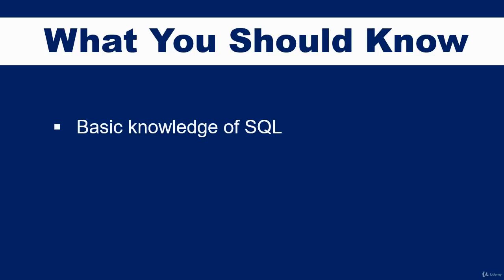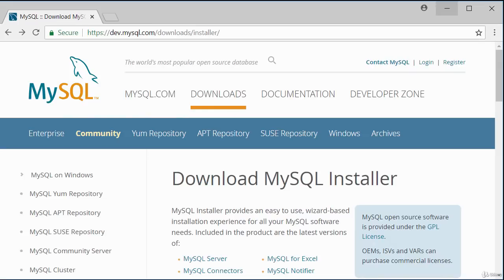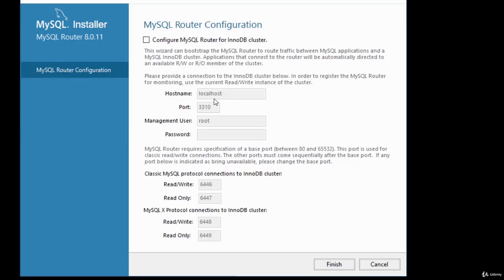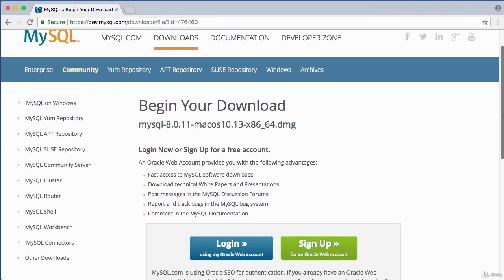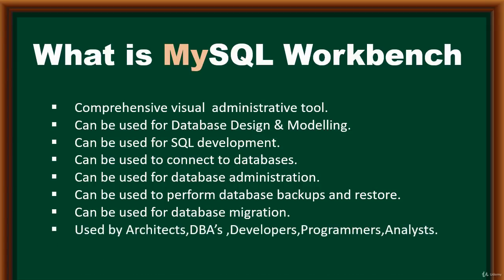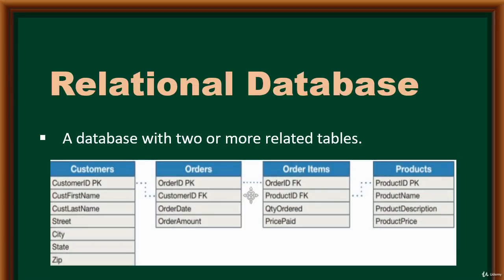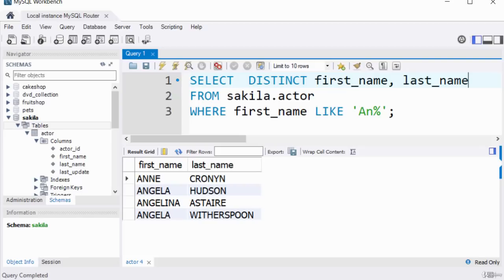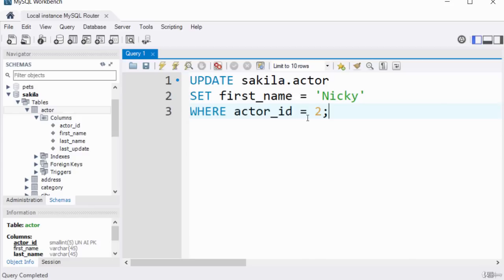SQL Tutorial for Data Analysis - Reporting and Analysis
Master SQL for Data Reporting and Daily Data Analysis and gain basic Data Science skills.

This introductory beginners course will help you master SQL for Data Reporting & daily data analysis by learning how to select, filter & sort data, customize output, & how you can report aggregated data from a database!

The course, we will focus on ANSI (American National Standards Institute) SQL that works on every database like Oracle, MySQL, Microsoft SQL Server, etc.

SQL has become a requirement for most data science jobs that include:

data analyst, BI (Business Intelligence) developer, programmer, database programmer.

What You will learn include:
    Writing SQL SELECT Statements
    Eliminating duplicate rows using DISTINCT
    Restricting and Sorting Data
    WHERE clause, wildcard like IN, LIKE
    Analysing data using various SQL Operators
    Sorting data  using ORDER BY clause
    Character Functions
    Concat   Functions
    Using LIMIT Operator
    Reporting Aggregated Data Using the Group Functions
    AVG, COUNT, MIN, MAX...
    Using GROUP BY and HAVING Clauses
    Displaying Data From Multiple Tables
    inner-join, right outer-join, left outer-join, self-join
    Analysing data Using Subqueries
    Analysing data Using nested Subqueries

    Setup SQL Query Environment
    Retrieve Data using SELECT Statement
    Remove Duplicate Records
    Sort Returned Records
    Analyse data using subqueries
    Analyse data using nested subqueries
    Filter data using WHERE Clause
    Filter data using various operators
    Report on aggregated data
    Analyse data from multiple tables